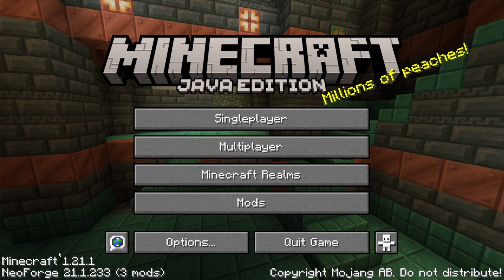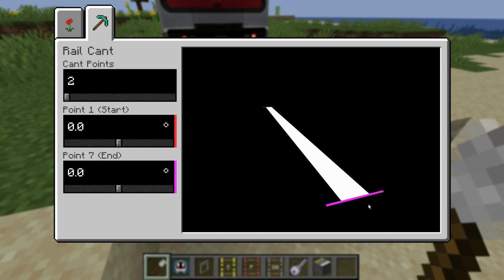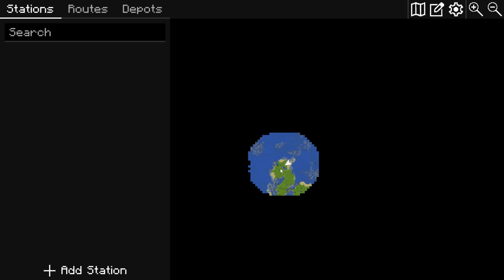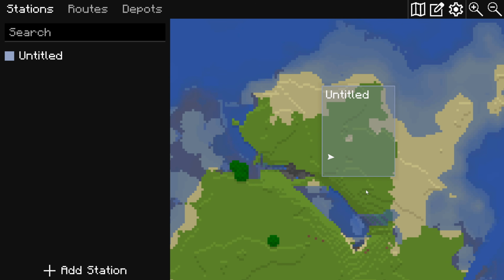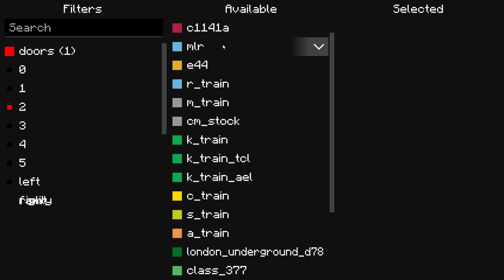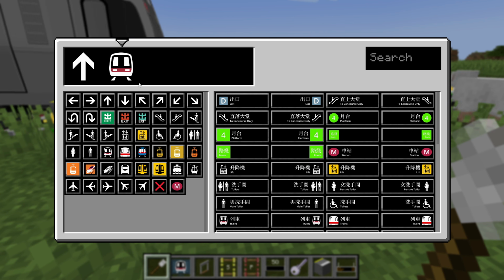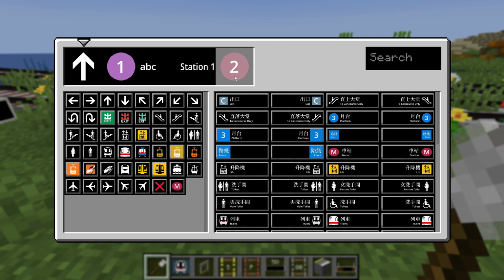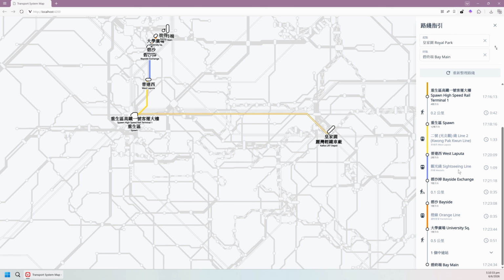Five EXCITING New Features in 4.1.0-Beta-1! - Minecraft Transit Railway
What's new in 4.1.0-beta-1? Find out now!

Minecraft Transit Railway is a Minecraft mod based on Hong Kong's MTR, the London Underground, and the New York Subway. It adds trains, boats, cable cars, and planes to the game along with other miscellaneous blocks and items. With this mod, it is possible to build a fully functional railway system in your world!